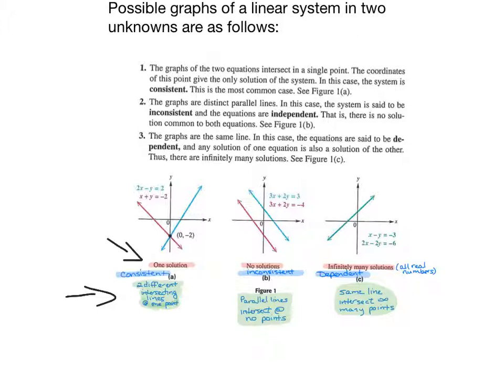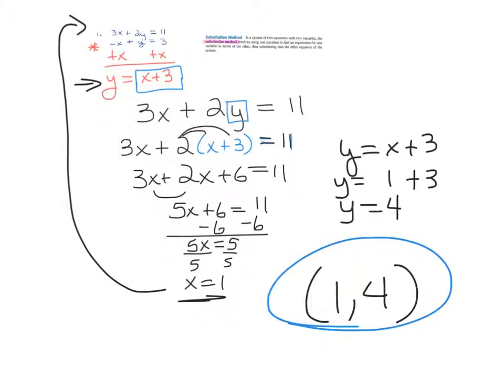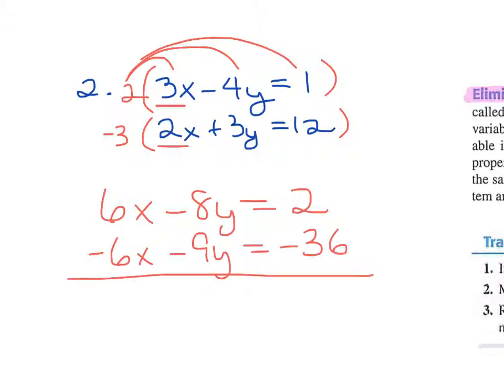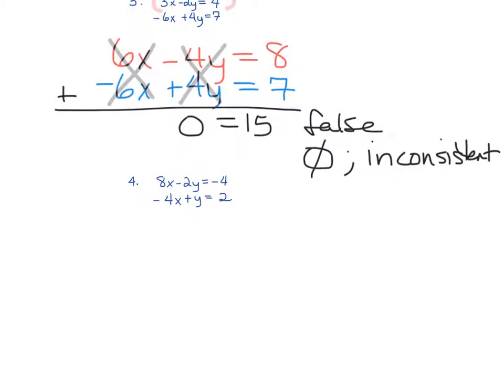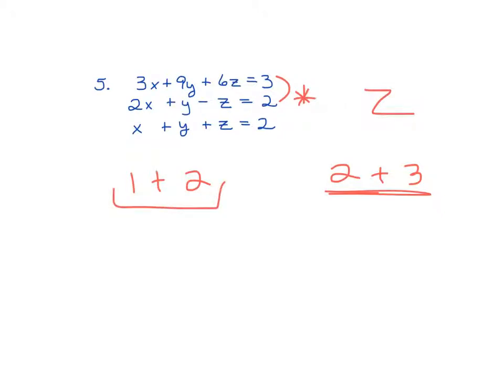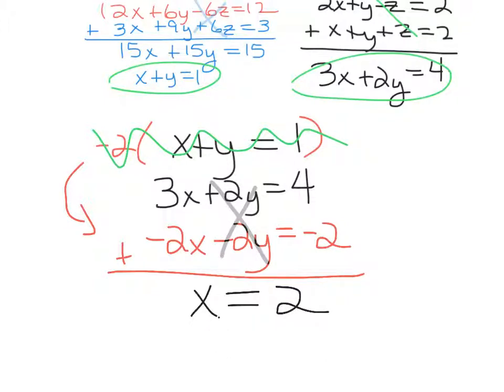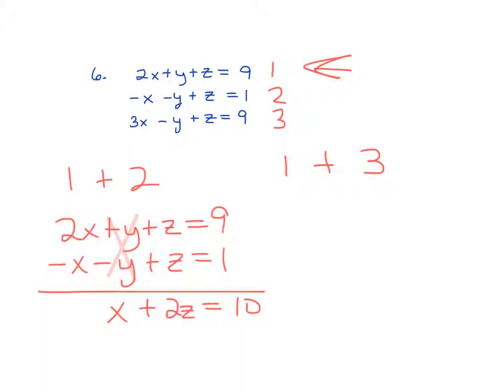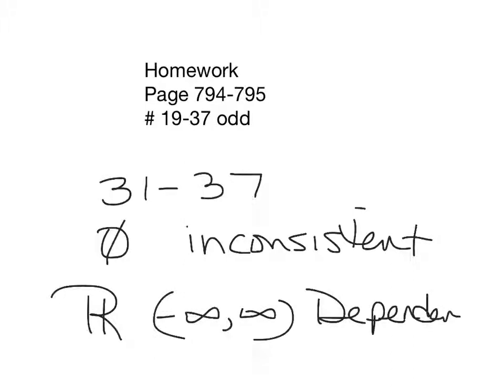Alg2H Lesson 9-1 Systems of Linear Equations (day 1)